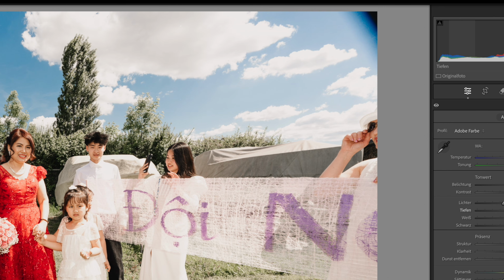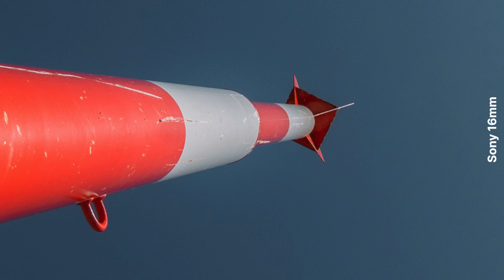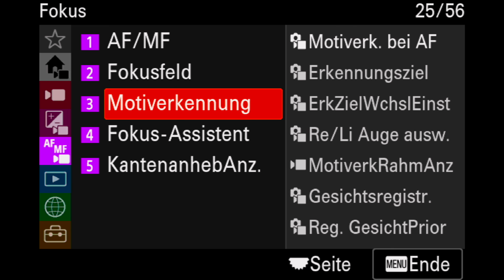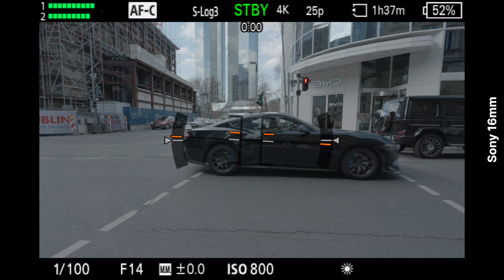I sold my Sony 14mm for this lens!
✅ Sony 16mm ✅

✅ ND-Filter ✅

✅ Sony 14mm ✅

✅ full frame camera ✅

✅ Hollyland Lark MAX 2 ✅

✅ powerbank ✅

✅ microfon ✅

✅ memory card ✅

MOTION VFX Plugin

✅ plugins ✅

••• MUSIK •••

••• SOCIAL MEDIA 📱 •••

+++ INDEX +++

00:00 - Sony ultra wide angle lenses
00:59 - specs
02:00 - ND filter
02:29 - vignetting
02:40 - chromatic abberations
02:55 - autofocus and tracking
03:33 - lens flare
04:16 - street photography
05:00 - travel
05:52 - portraits
06:19 - vlogging
07:40 - video
08:25 - bokeh
09:04 - summary